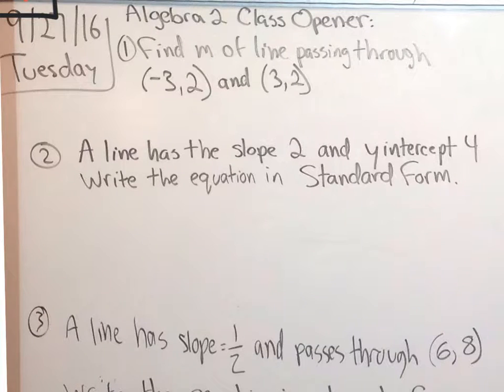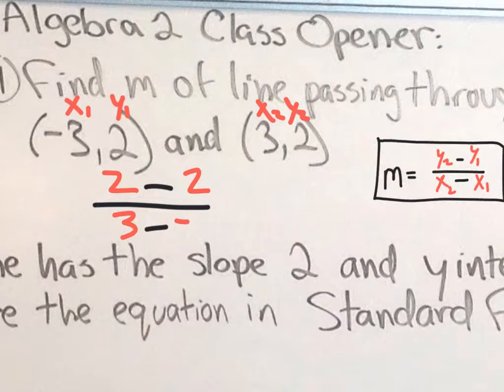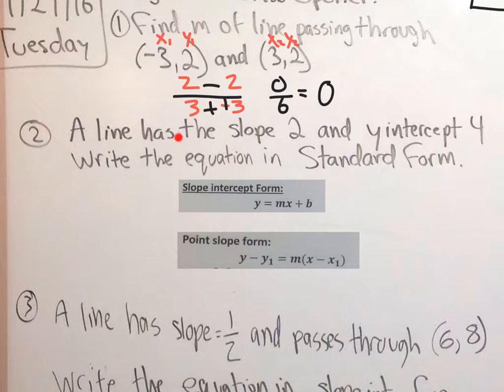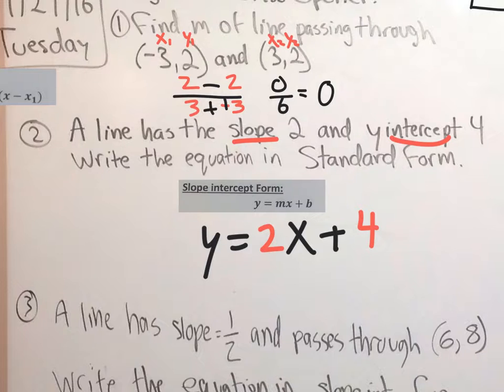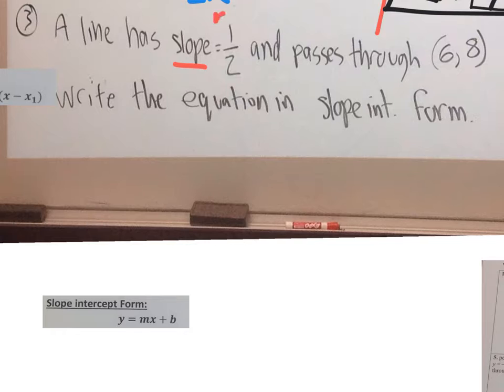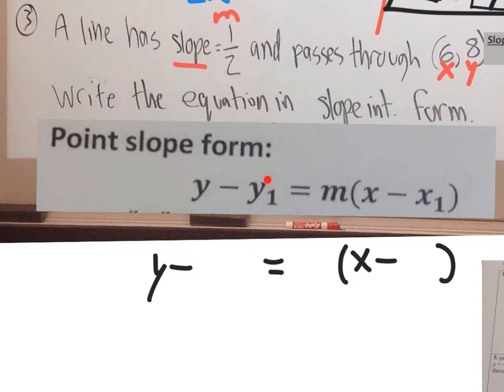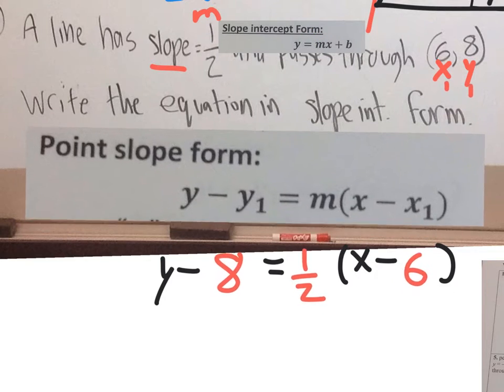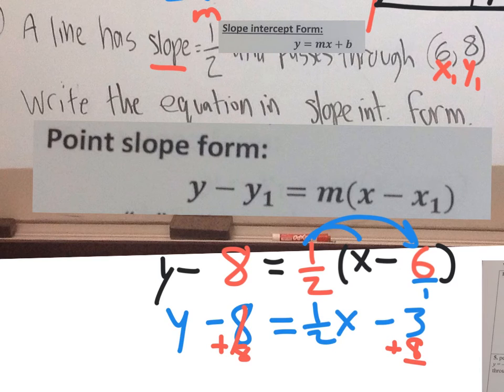2.4 writing equations part 1 class opener